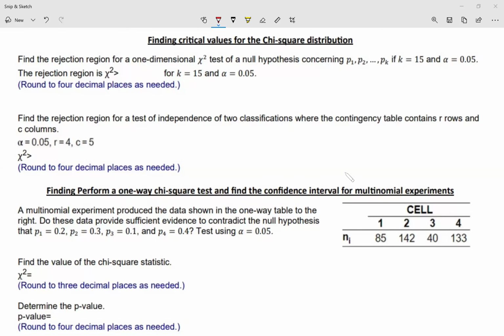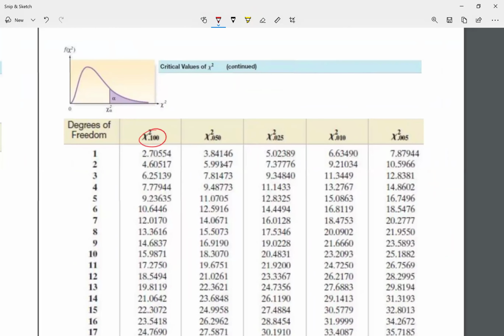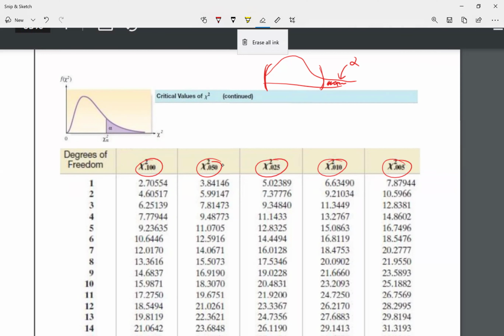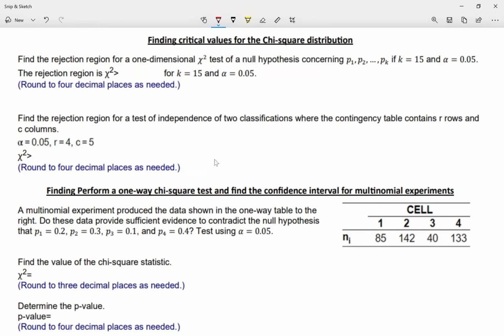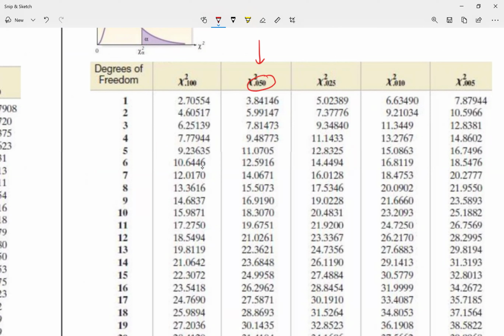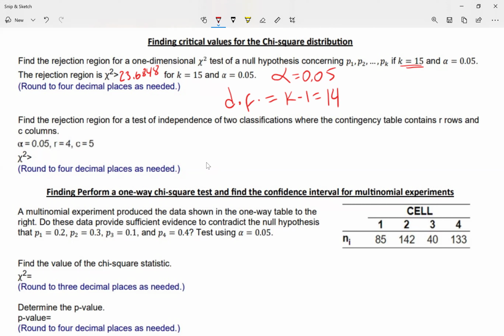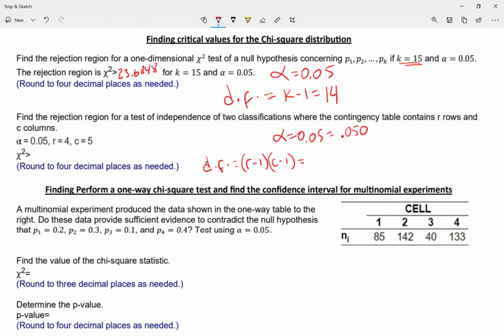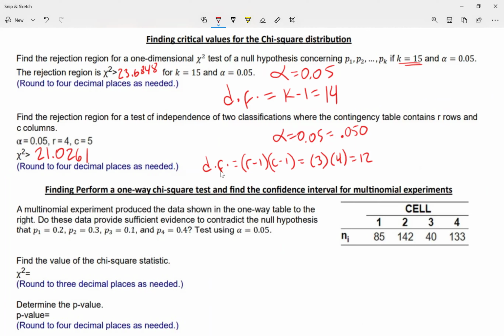Leonzo finding critical values for the chi square distribution